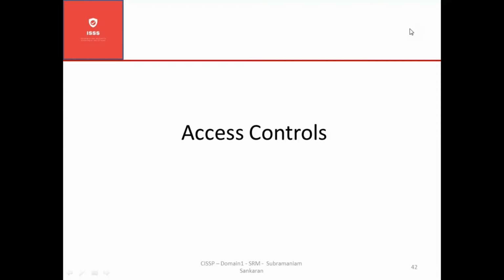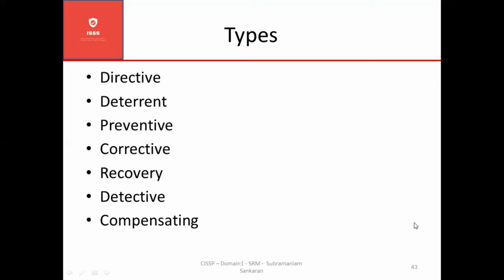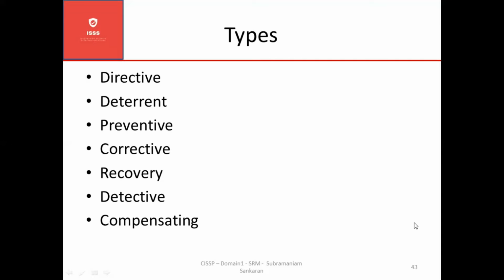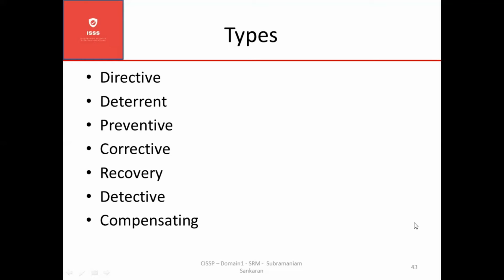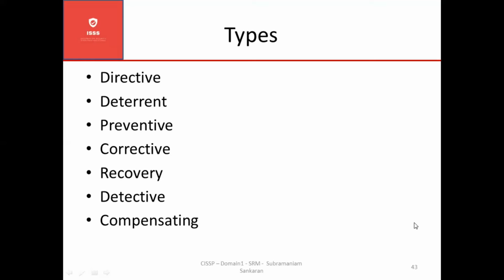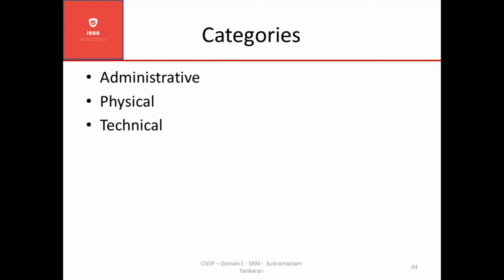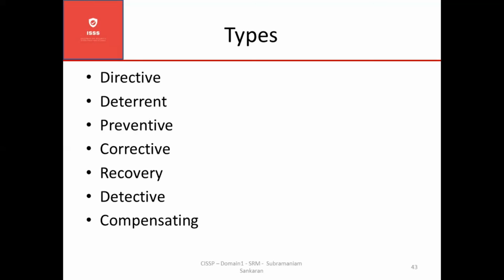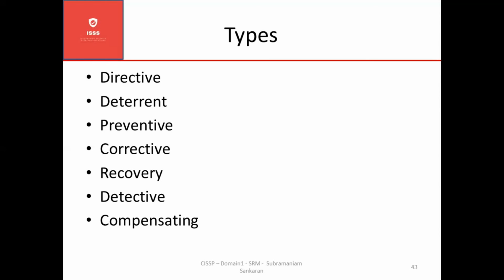CISSP Domain 1 - Introduction to Information Security - 3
This is the 25th video in the Mastering CISSP .
This is 3rd video is on to Introduction to Information Security

This is in aim to create a maximum information video series towards your CISSP certification. These lectures can also be used for CASP and Security+ certifications from Comptia. These certifications are inch deep and acre wide as required for certification preparation. Please feel free to use these videos for your certification preparation.